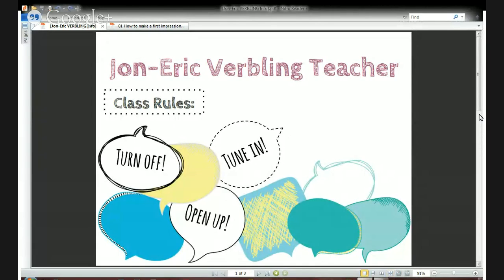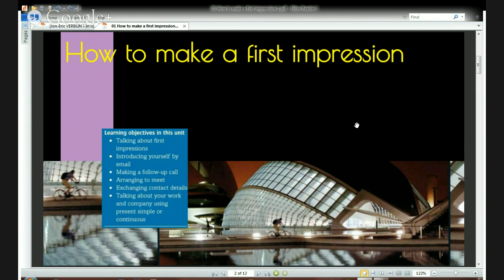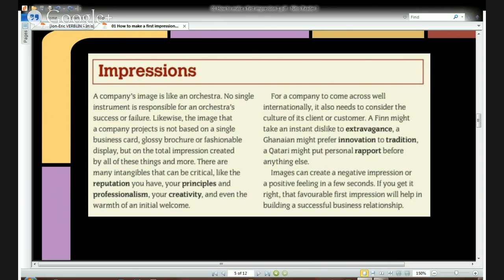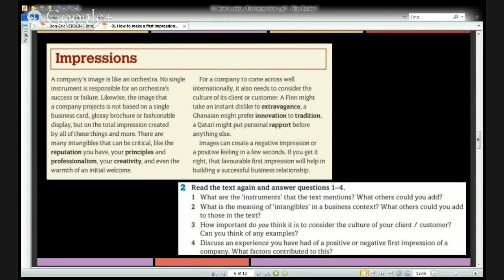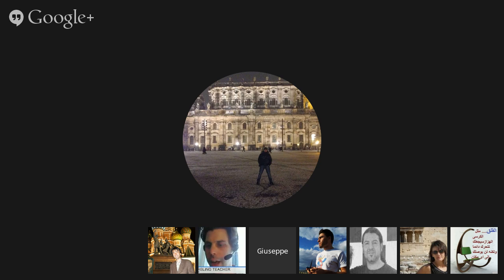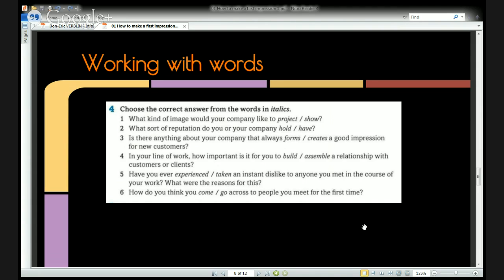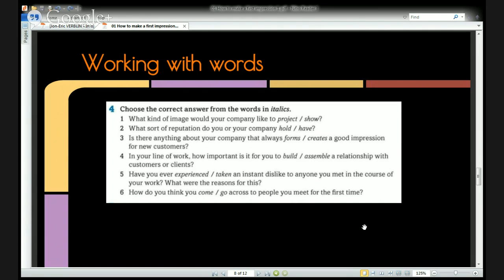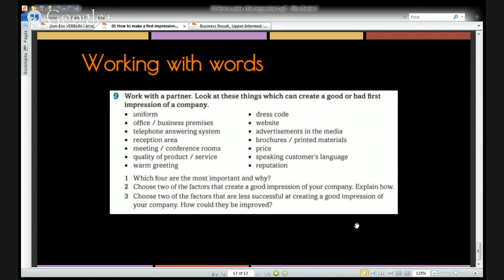Jon-Eric's Class How to make a first impression part 2